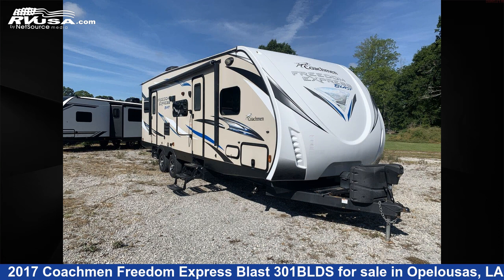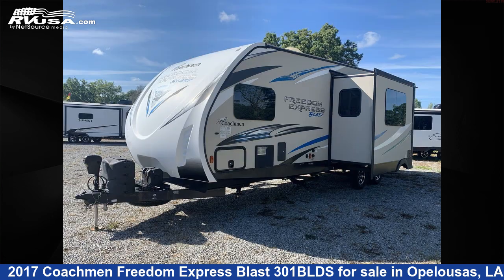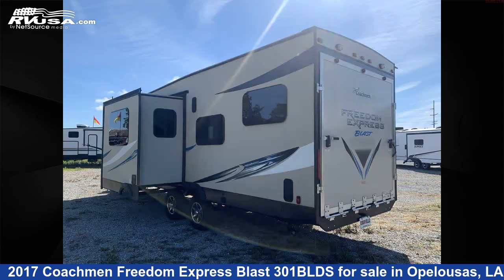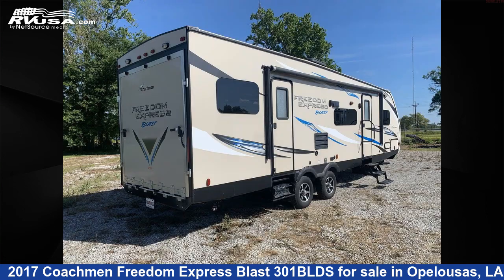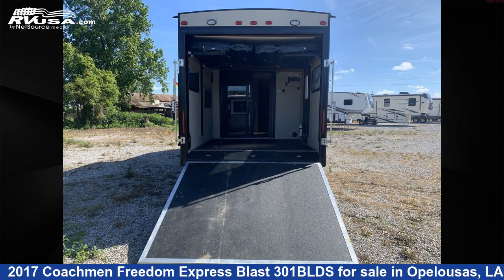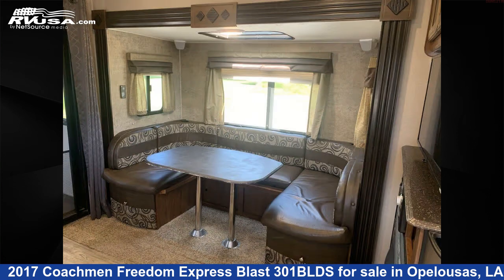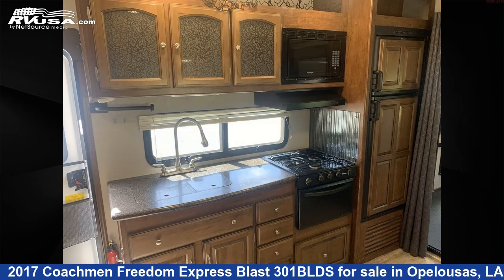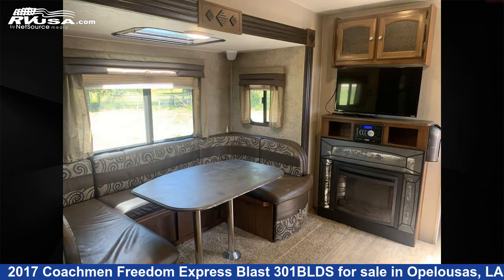Eye-catching 2017 Coachmen Freedom Express Blast Toy Hauler RV For Sale in Opelousas, LA | RVUSA.com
This 2017 Coachmen Freedom Express Blast 301BLDS is a Toy Hauler RV. It is located in Opelousas, LA 70570 and is offered for sale by Courvelle's RV. This Used Coachmen Is 33' 0" in length and features 1 slideout, sleeps 8, Refrigerator, TV, External Shower, CO Detector, Slideout, Oven, DVD Player, Auxiliary Battery, Microwave, Smoke Detector, and 98 gal fresh water capacity. The floorplan layout of this Toy Hauler features Bunk Beds, Bunkhouse.The unloaded weight of this 2017 Coachmen Freedom Express Blast 301BLDS is 6819 lbs.

Courvelle's RV is a dealer for brands like: Coachmen, CrossRoads, Cruiser RV, Riverside RV, Shasta and offers the following rv services: Parts/Accessories, Service. They stock rv types such as: Class A, Class B, Class C, Diesel Pusher, Fifth Wheel, Travel Trailer. For more information and pricing on this unit, To see all units available for sale by Courvelle's RV,